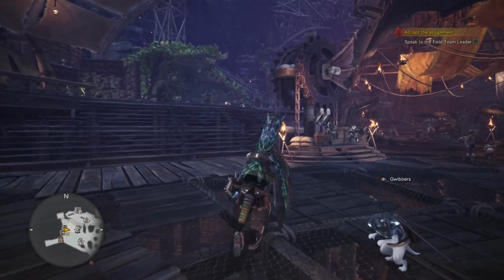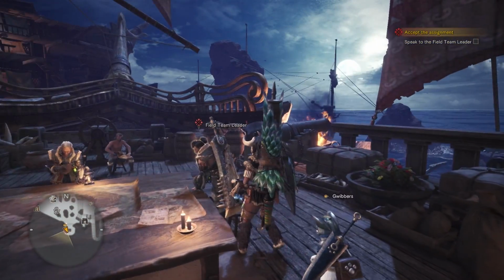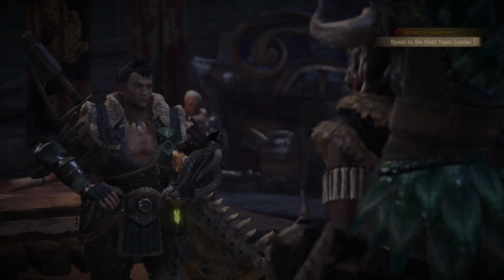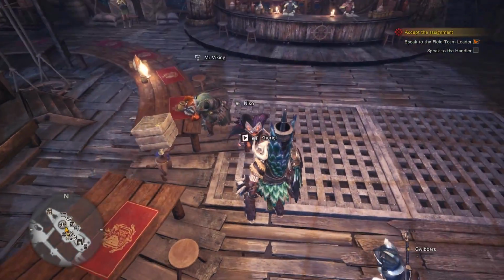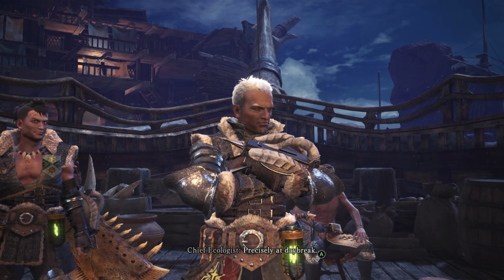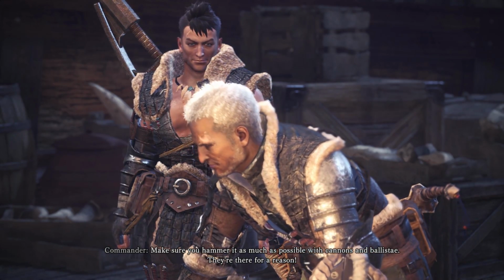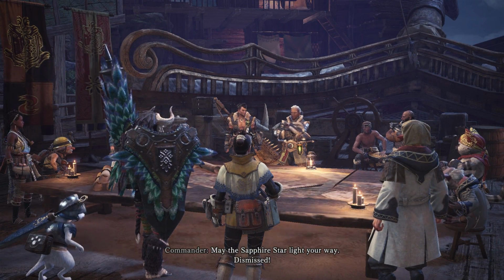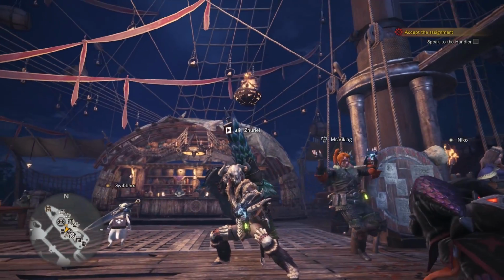Monster Hunter World - #7 - Anjanath (ft. Will Overgard!)